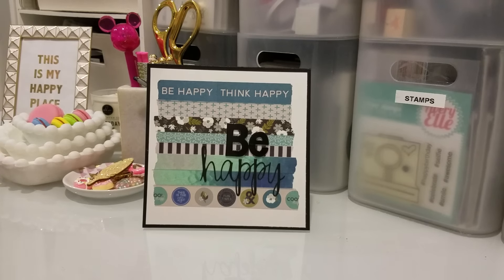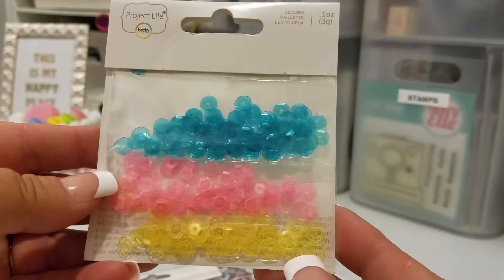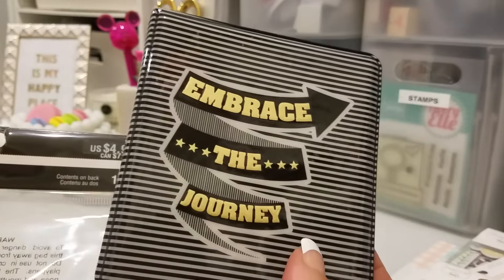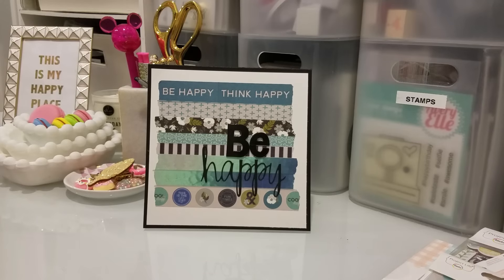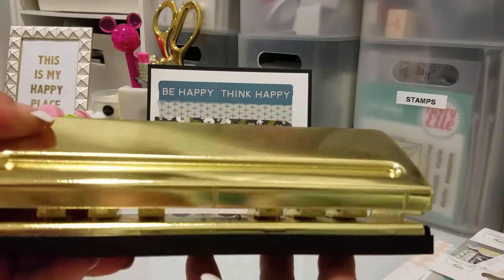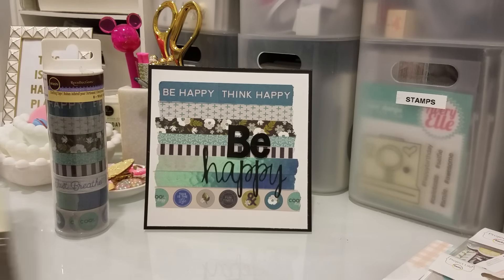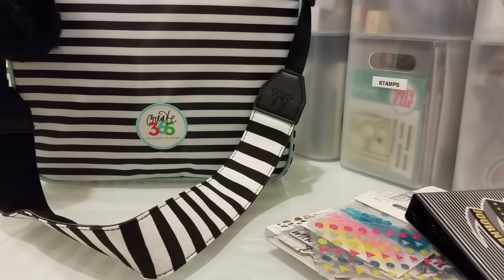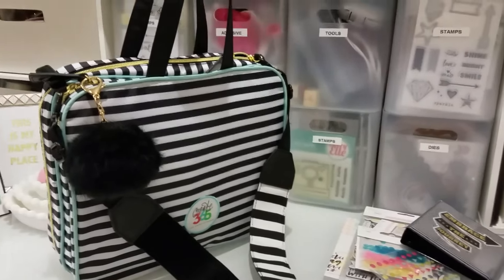Small Joann & Michael's Haul + A Cute Idea💟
Some things I found:)